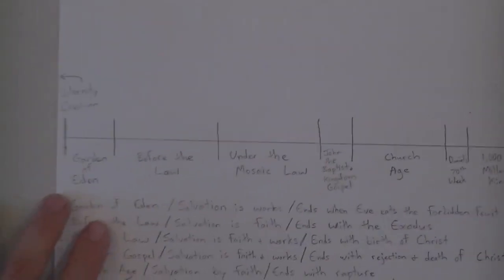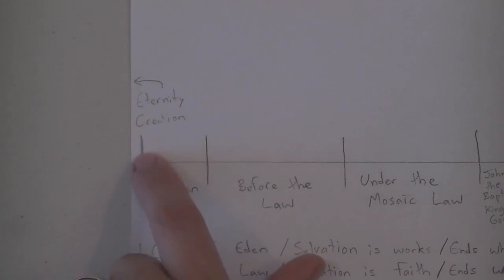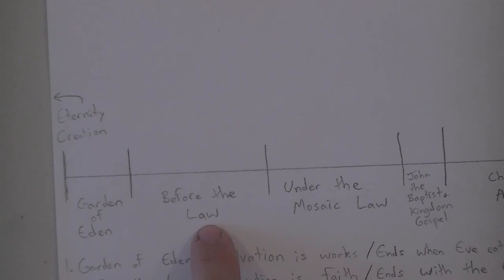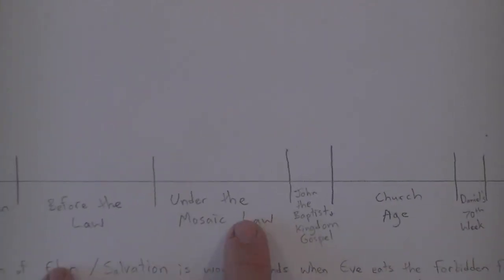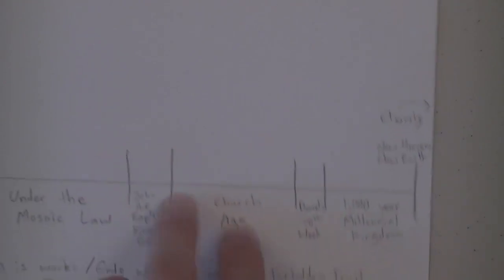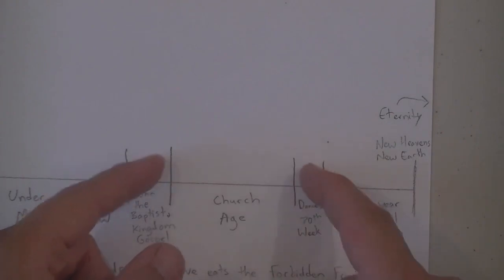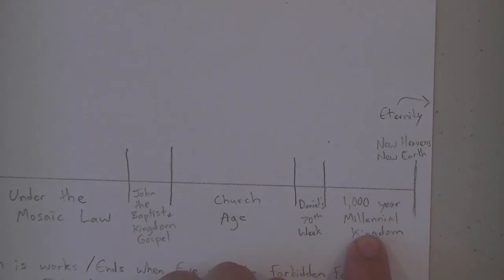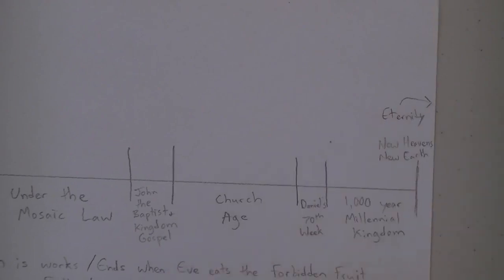Understanding Dispensationalism (Part 1) - Bryan Denlinger